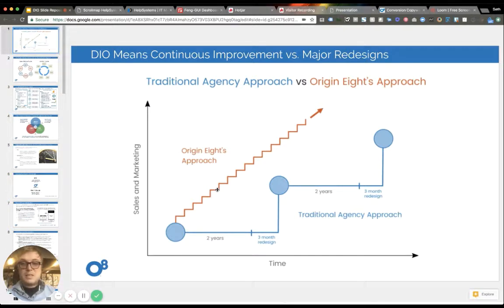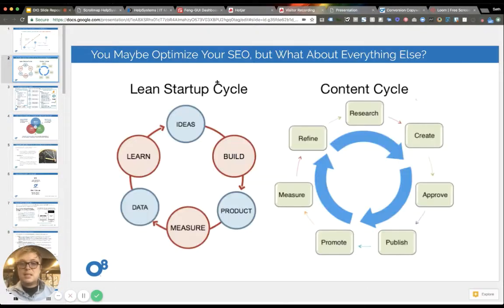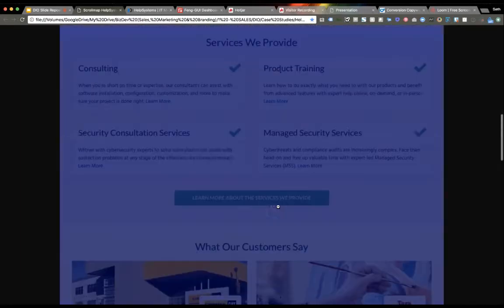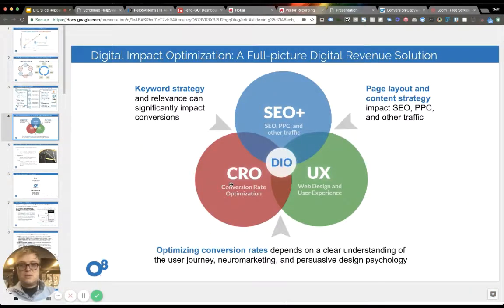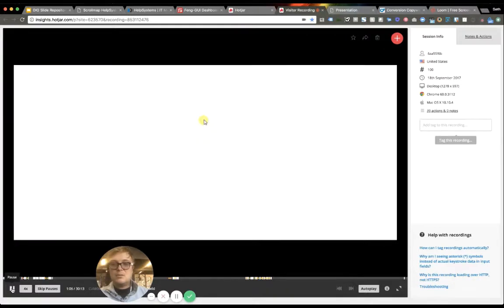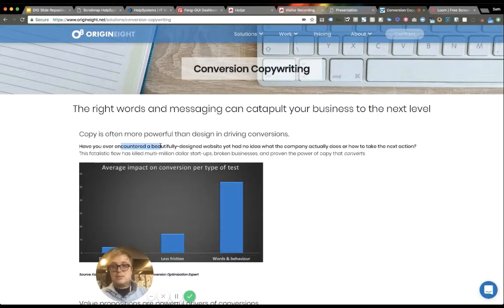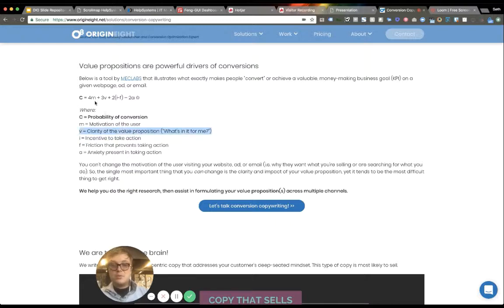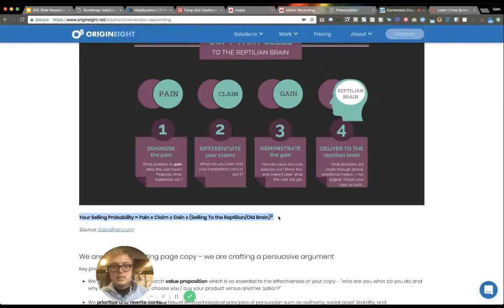Digital Impact Optimization Explained - Optimization Beyond SEO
There's more to optimize than SEO! What happens when your paid and organic traffic arrives at your website? There is incredible opportunity for optimization there and in every realm of digital marketing! Learn about Digital Impact Optimization from Origin Eight's CEO, Seth Viebrock.